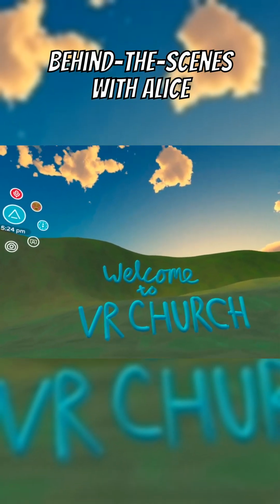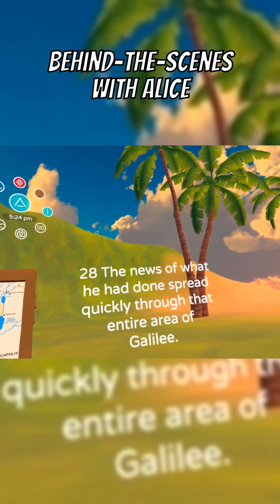Behind-the-Scenes with Alice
Alice gives us a behind-the-scenes look at VR Church's world-building. She sends this video to our teaching team to prepare.